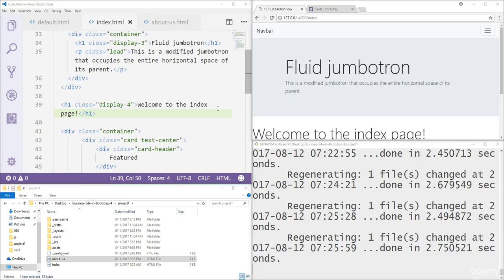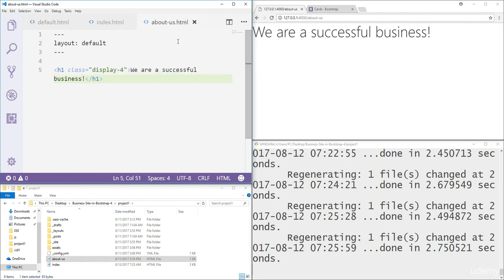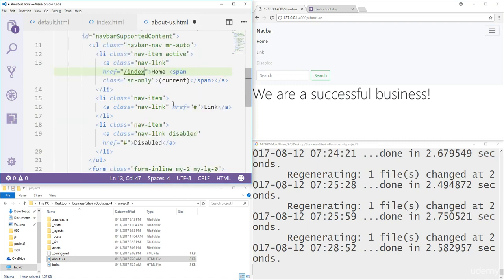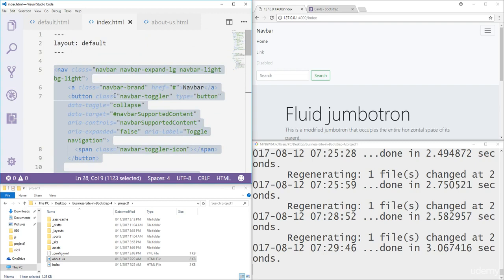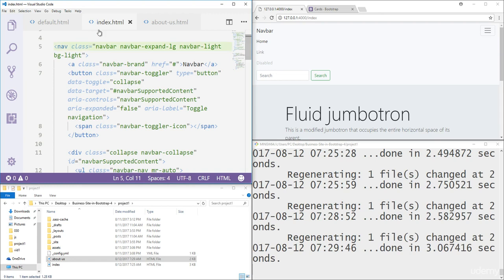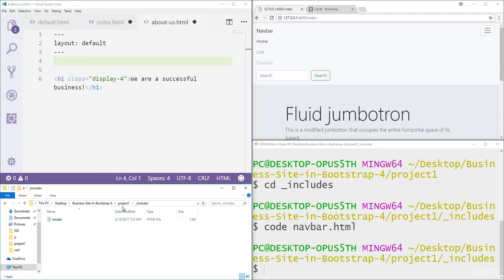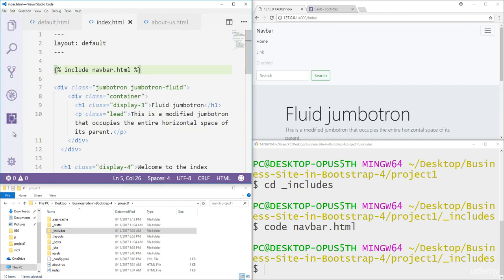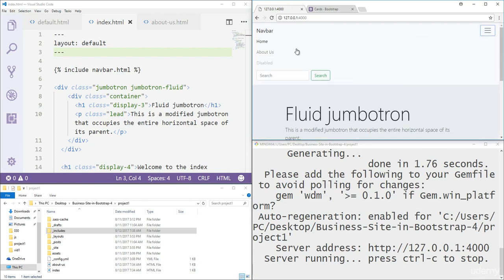6 Adding the Navbar Partial File as an Include in our Pages